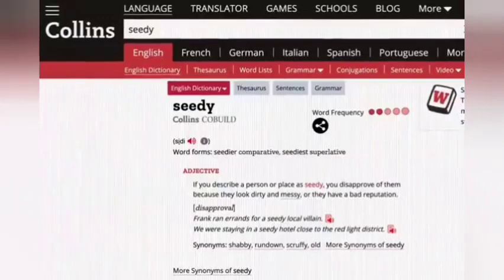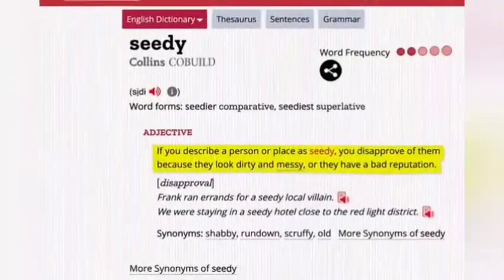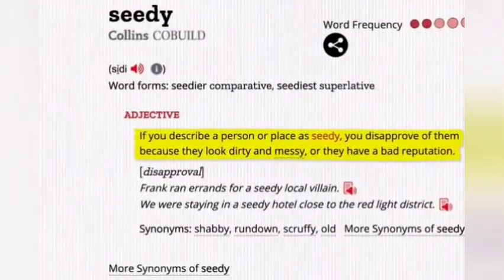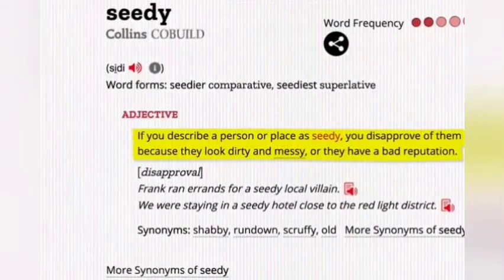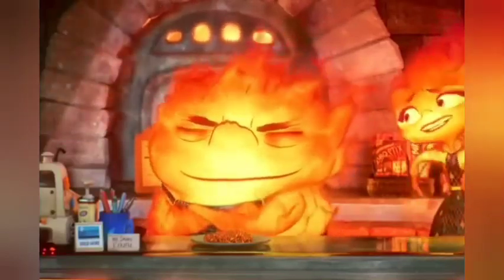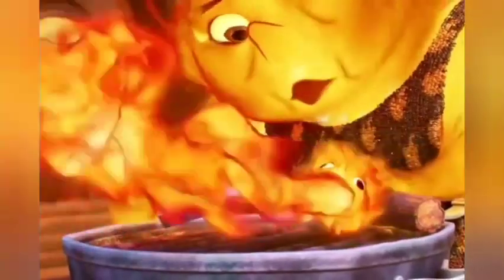Disney is into witchcraft! Christians stay away from these Satanism everywhere !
AND THE SOUL THAT TURNETH AFTER
SUCH AS HAVE FAMILIAR SPIRITS, AND
AFTER WIZARDS, TO GO A WHORING AFTER
THEM, I WILL EVEN SET MY FACE AGAINST
THAT SOUL, AND WILL CUT HIM OFF FROM
AMONG HIS PEOPLE.

LEVITICUS 20:6

AND DECEIVETH THEM THAT DWELL ON THE
EARTH BY THE MEANS OF THOSE MIRACLES
WHICH HE HAD POWER TO DO IN THE SIGHT
OF THE BEAST; SAYING TO THEM THAT DWELL
ON THE EARTH, THAT THEY SHOULD MAKE
AN IMAGE TO THE BEAST, WHICH HAD THE
WOUND BY A SWORD, AND DID LIVE.

REVELATION 13:14

AND HE DOETH GREAT WONDERS
SO THAT HE MAKETH FIRE COME
DOWN FROM HEAVEN ON THE
EARTH IN THE SIGHT OF MEN

REVELATION 13:13

REVELATION 13:14

FOR THY MERCHANTS WERE THE
GREAT MEN OF THE EARTH; FOR BY
THY SORCERIES WERE ALL NATIONS
DECEIVED.

REVELATION 18:23